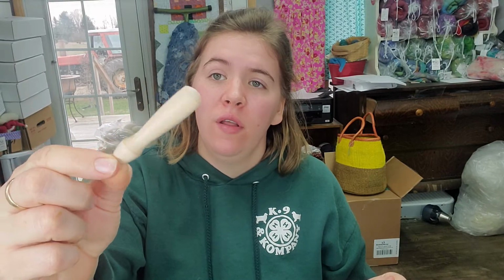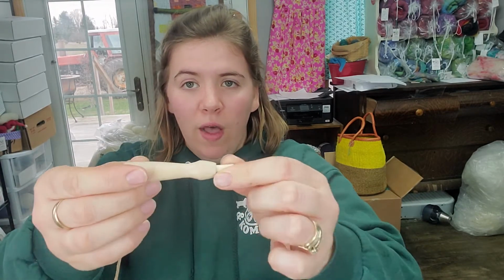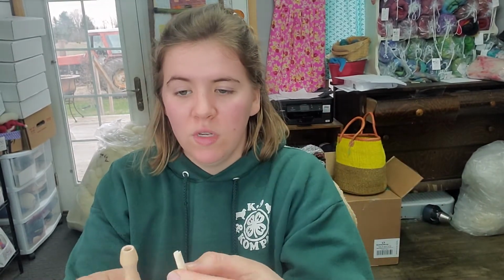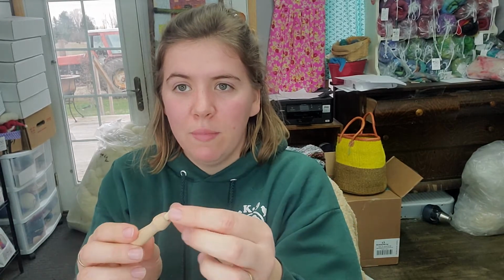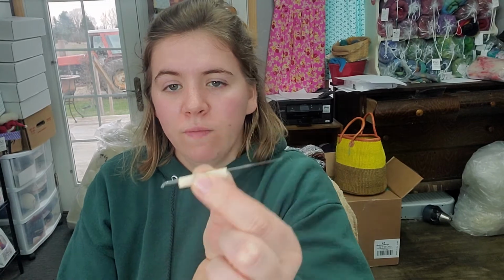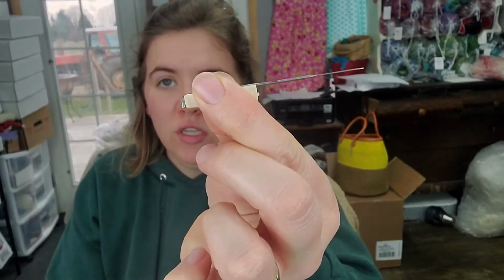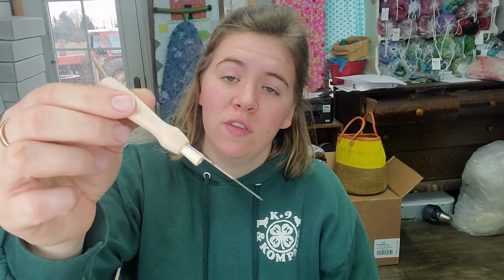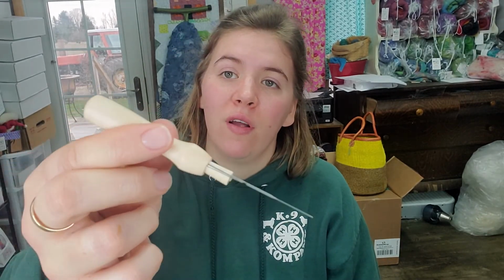How to Use a Wooden Felting Needle Handle/Holder with Sheepishly Made & MCS Livestock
Watch this video to learn how to use a wooden felting needle handle. If you have any questions please comment on the video. Happy felting!

 You can find kits and wool supplies in my Etsy shop.

(Sheepishly Made & MCS Livestock) Instagram (@sheepishlymade)